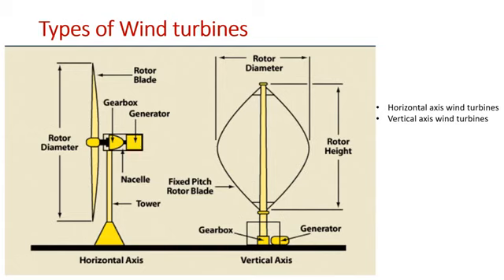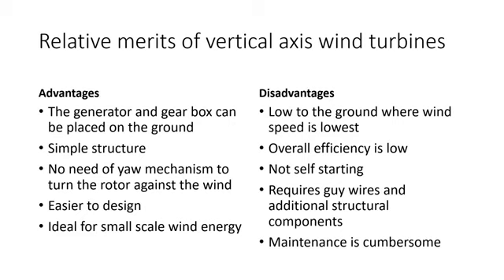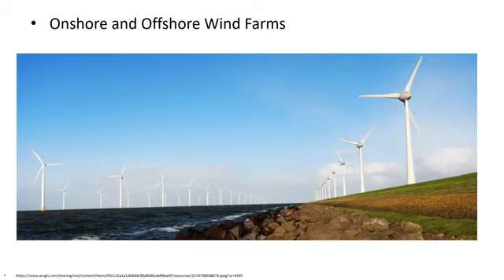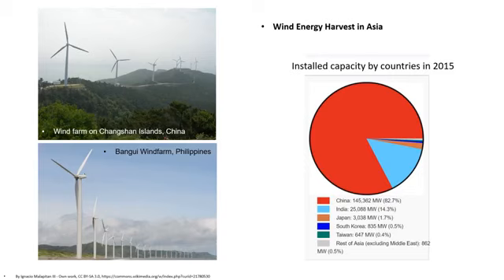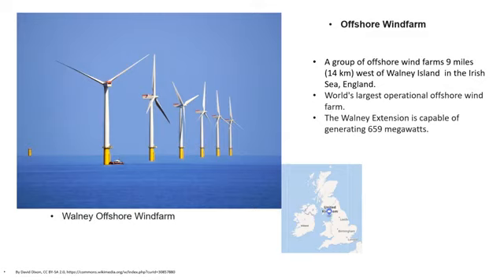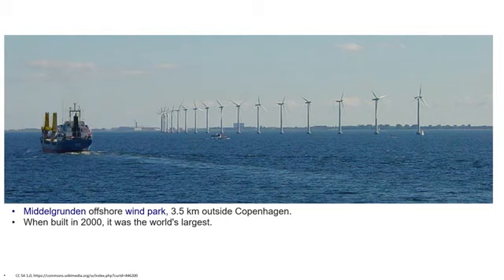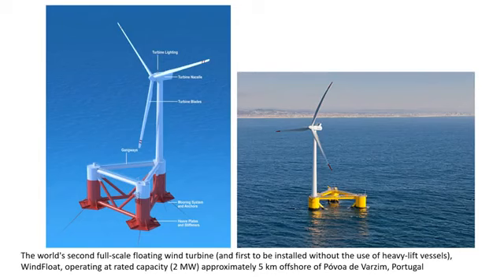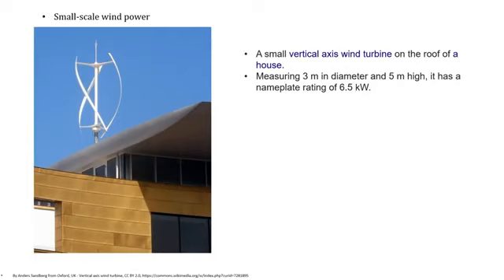Wind and Geothermal Energy Part3 Wind farms and its relative merits